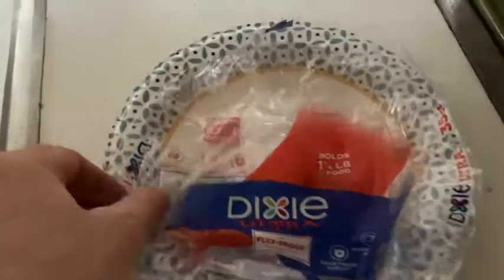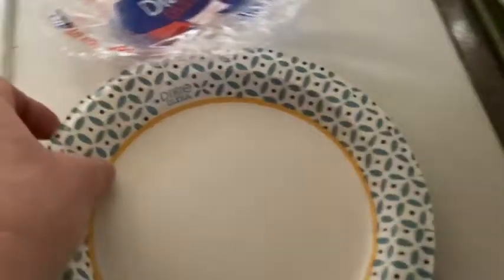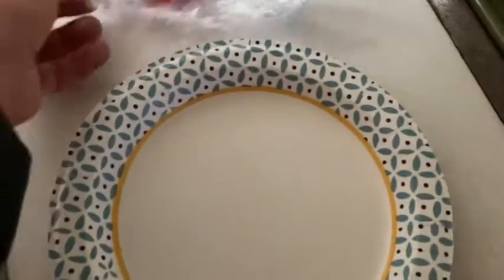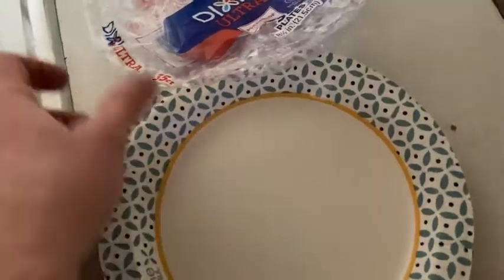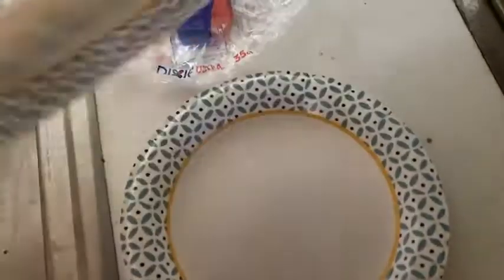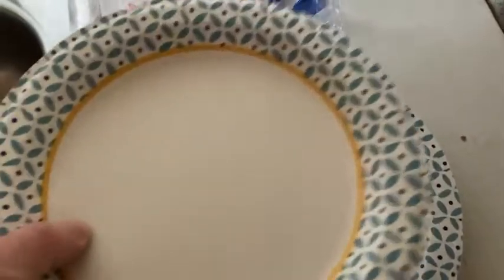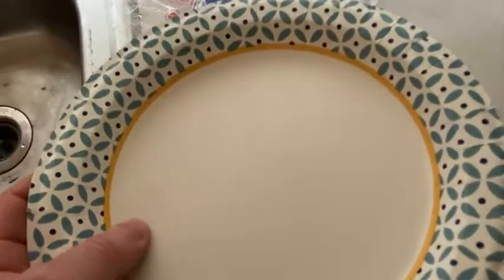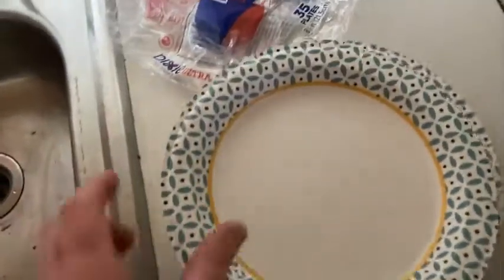Dixie Paper Plates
In this video I talk about some nice paper plates. These are Dixie Paper Plates. I hope this is helpful to you.